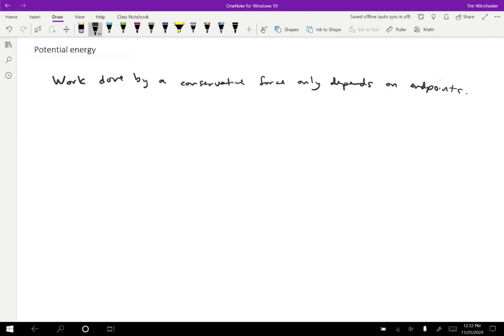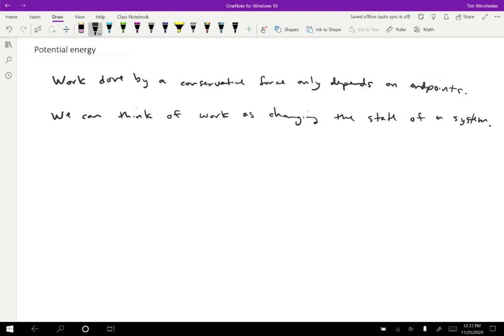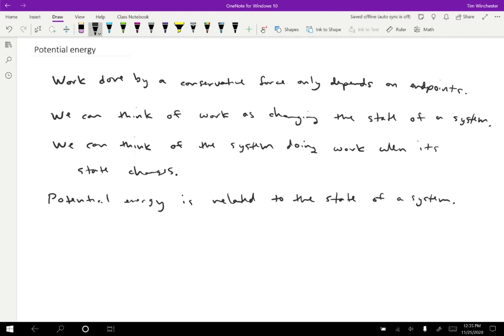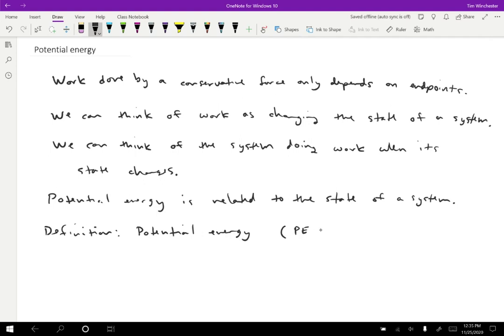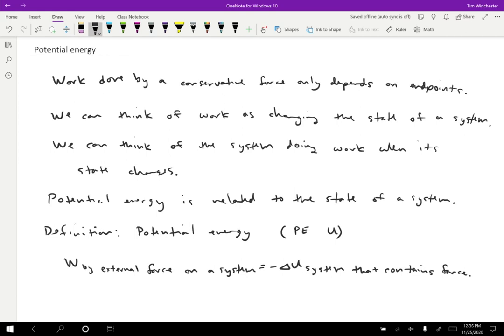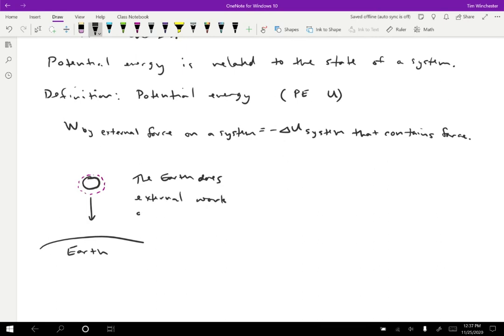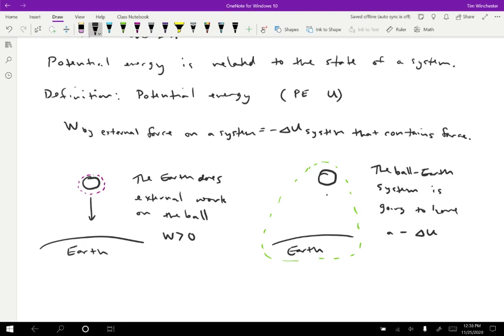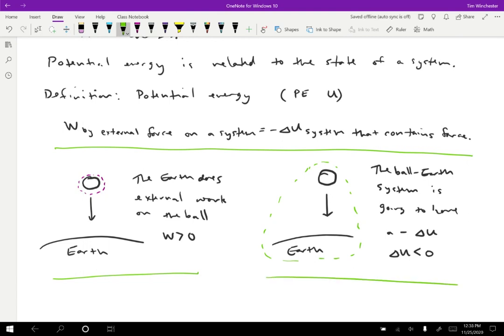Potential Energy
Many common types of energy can be classified as potential energy. It is often desirable to consider PE rather than external work.